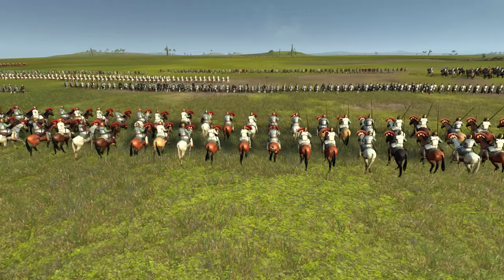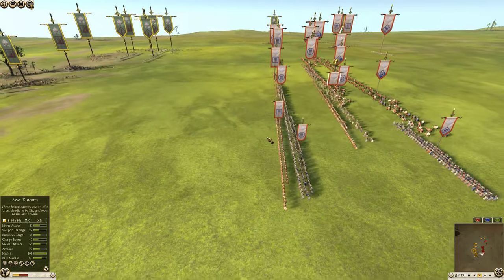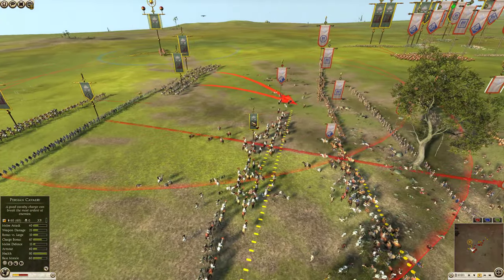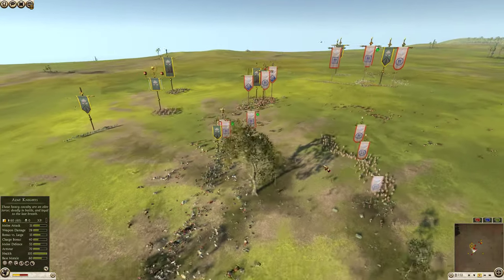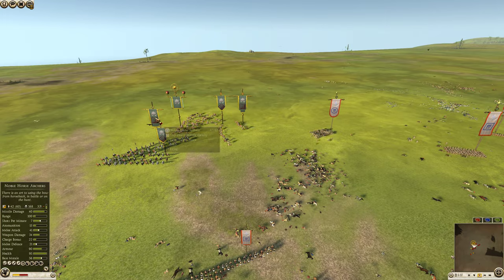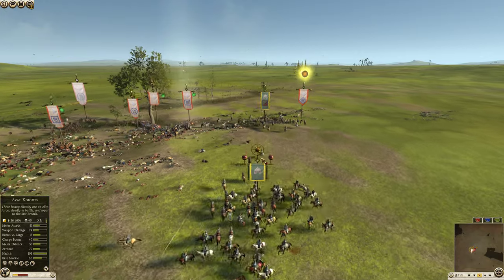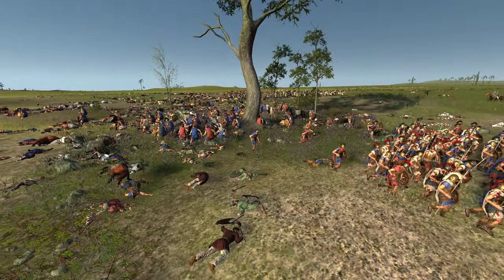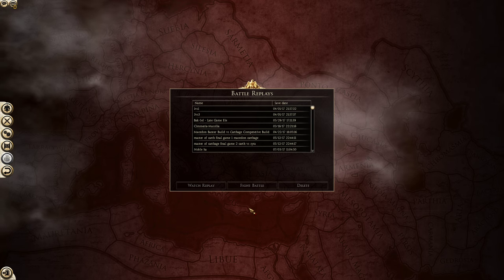Armenia vs Ardiaei - Total War Rome 2 Online Battle Video 399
Will the heavy horse or the heavy spears prevail? Enjoy the awesome match!

Total War Rome 2 makes a great way to visualize this imaginary match up of dangerous factions of ancient times. Total War Rome 2 offers players the chance to pit ancient empires in combat against each other in epic battles. Enjoy!